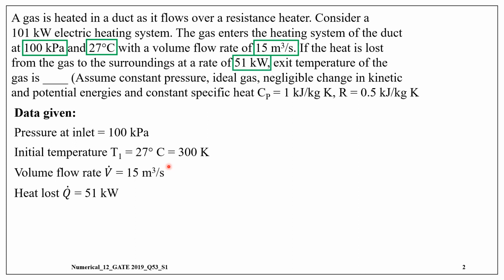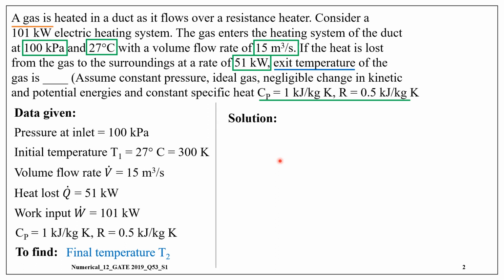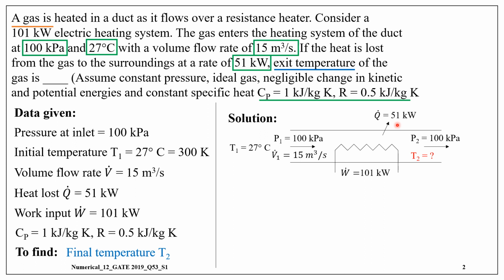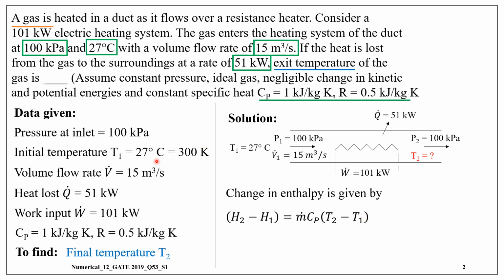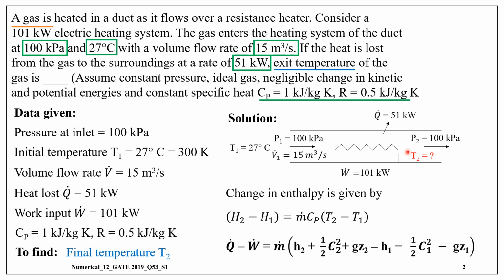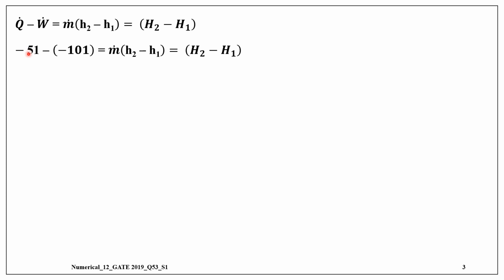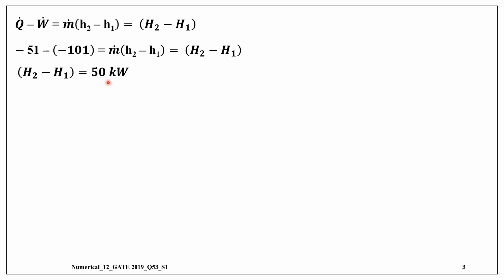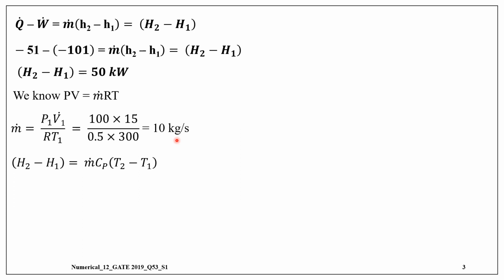Numerical 12 GATE 2019 Q53 S1